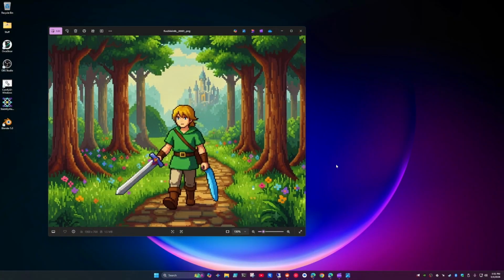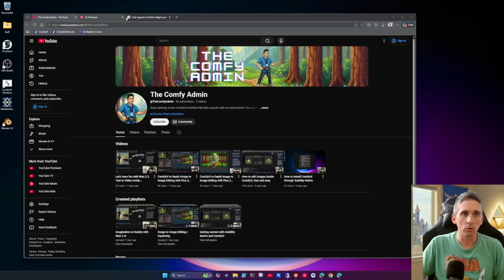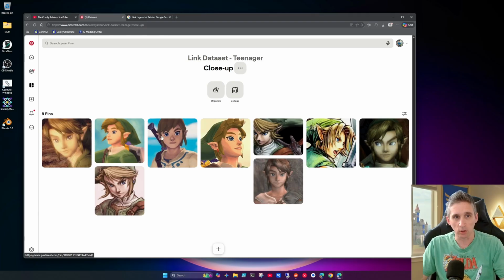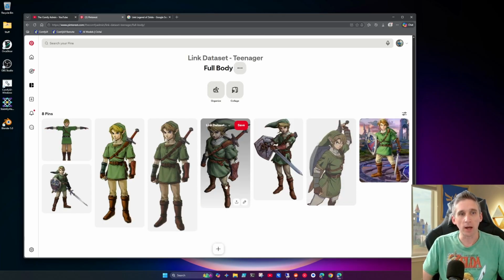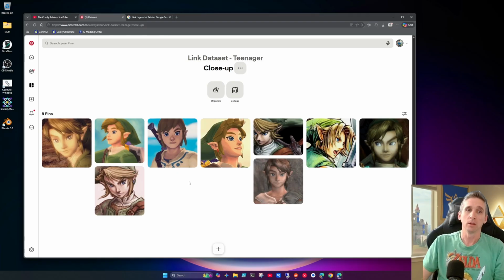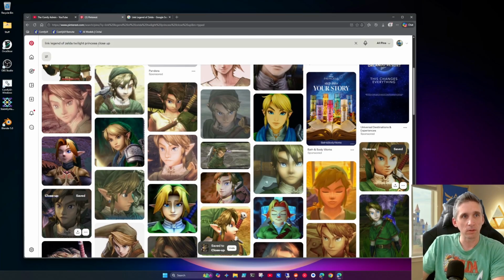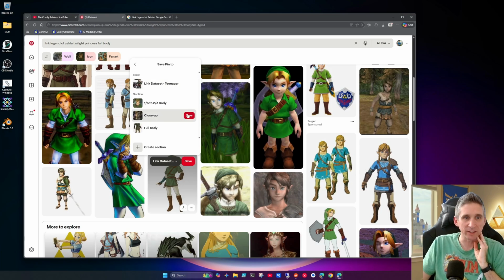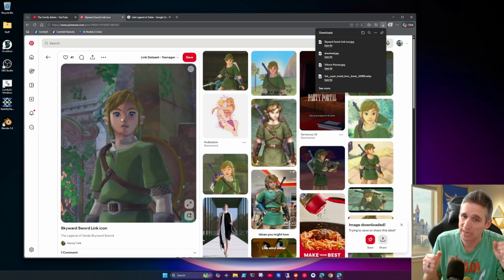How to create a lora for use in ComfyUI part 1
Today's episode exposes us to a deeper, more customized part of ComfyUI: Lora training. Loras allow us to create scenes and characters beyond what the base model was trained to do. Let's be honest, there's literally no way for the developers of these image and video generation models to be able to give them the ability to know how to make EVERYTHING; just not possible. This is where loras come in. Some loras make creating anime style images/scenes easier while others allow for use a particular person or character.